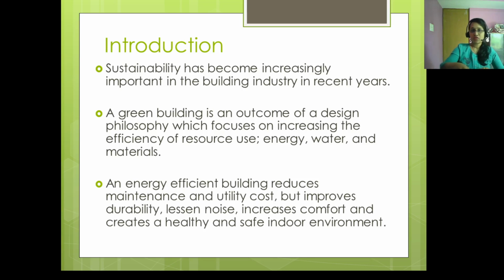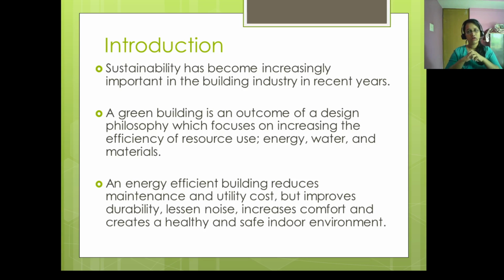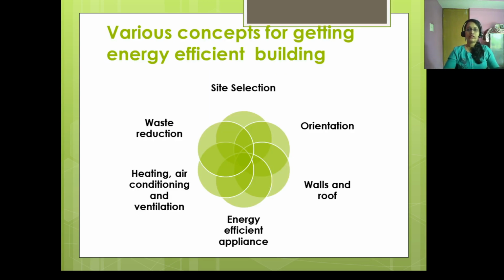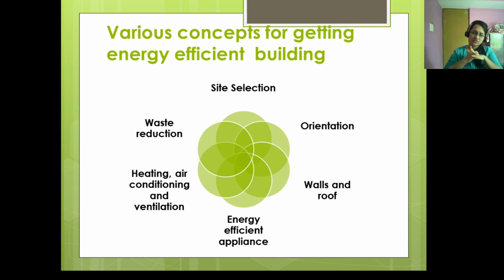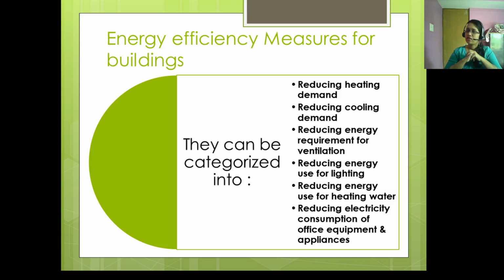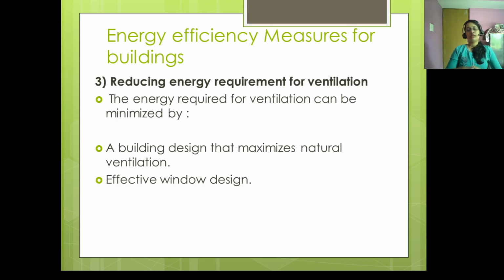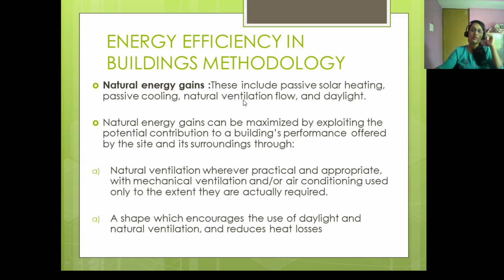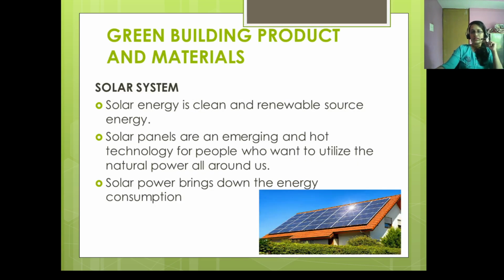Energy efficient buildings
Lecture on Energy efficient buildings.